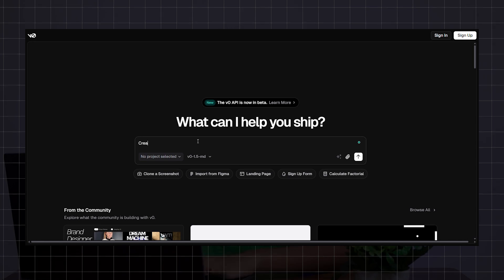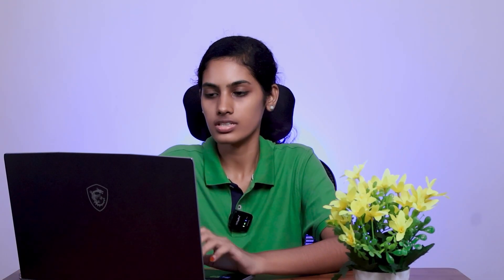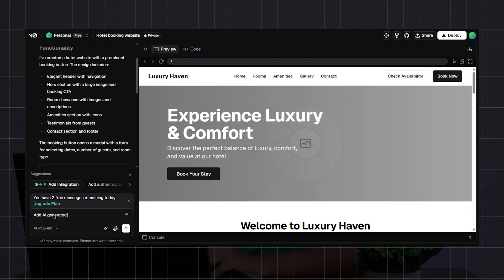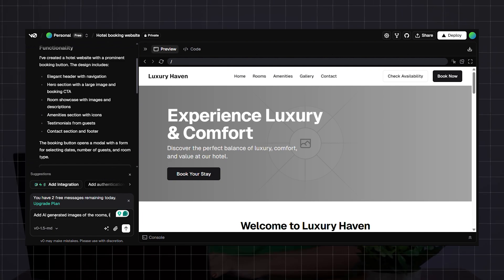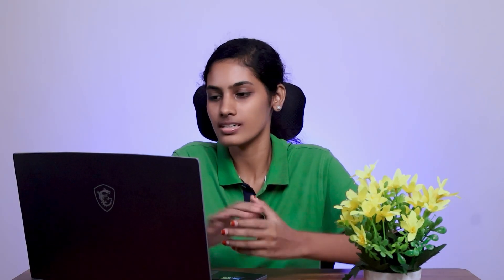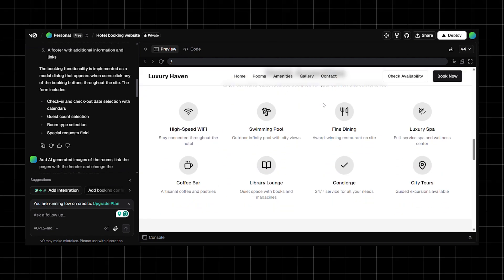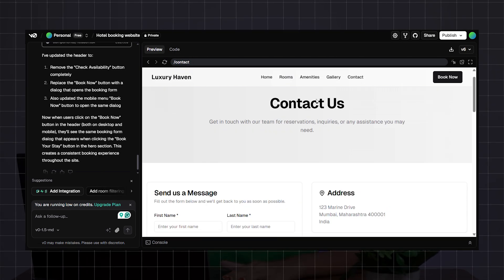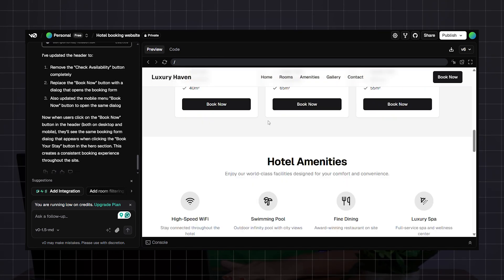🤖 AI யால் Website Build பண்ணலாமா? Vercel AI Complete Guide Tamil | AI Tools 2025 🚀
🚀 Want to create a professional website in just 2 minutes? Learn how to build a stunning site with Vercel, using ZERO coding skills! 🌟

This quick tutorial shows you how to launch a website in no time, with Vercel's powerful tools and easy-to-use platform. Whether you're a beginner or need a fast website solution, this is for YOU!

🔧 What you'll learn:
• Build a website in just 2 minutes
• No coding, no hassle — simple and fast!
• Best tips for beginner web designers using Vercel